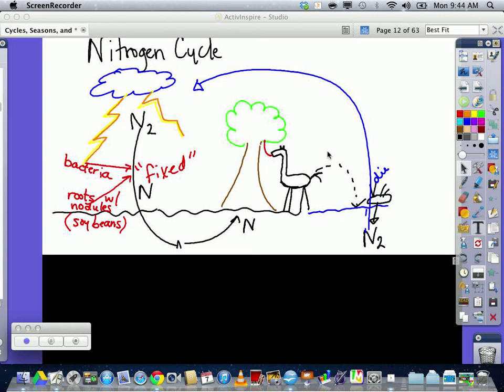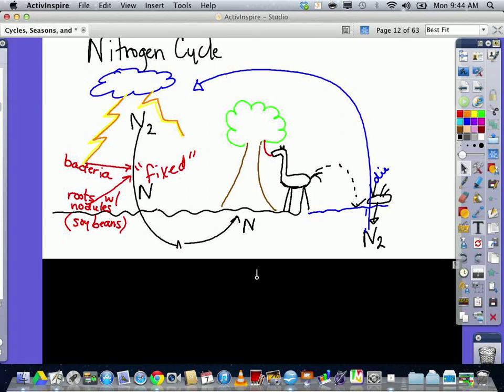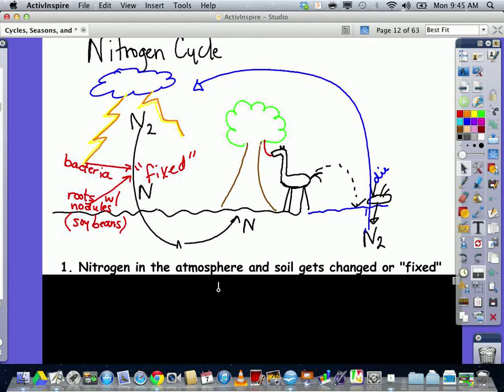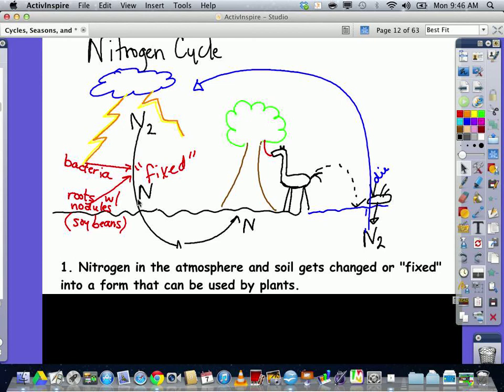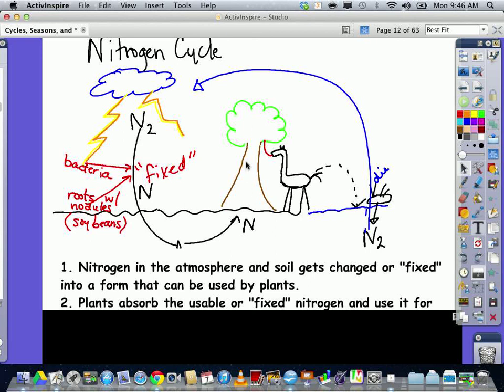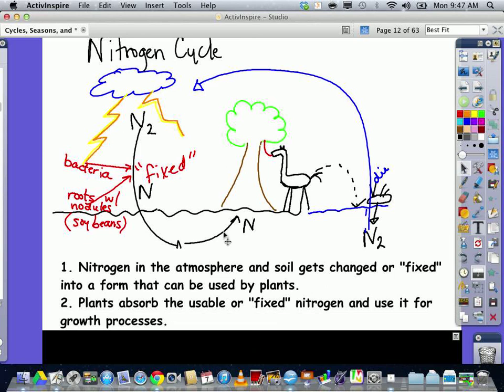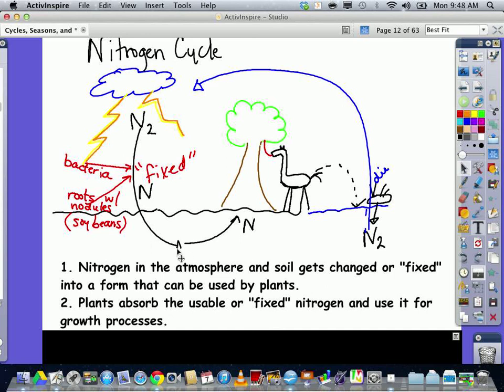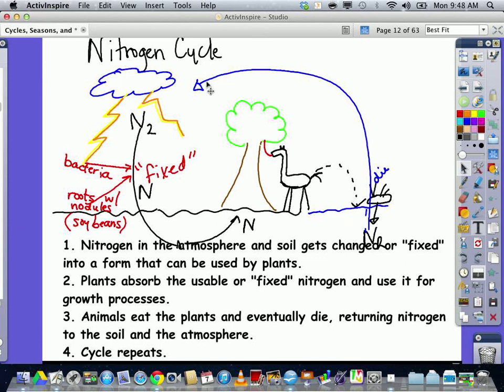Clark Science Nitrogen Cycle